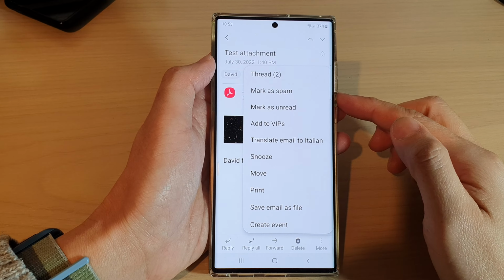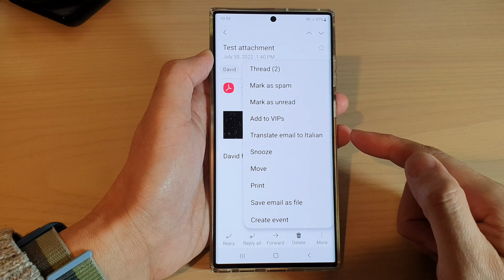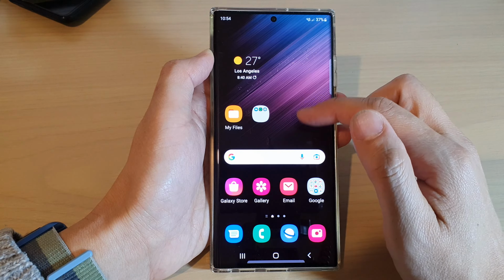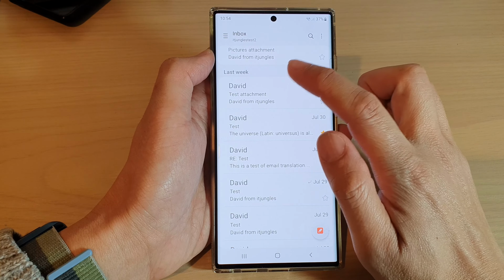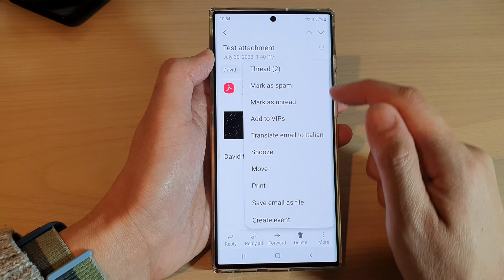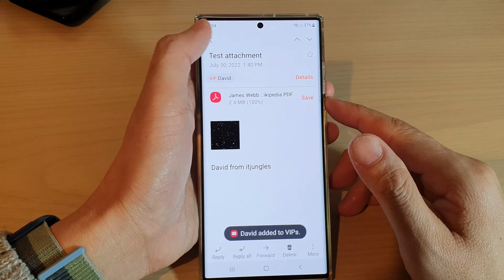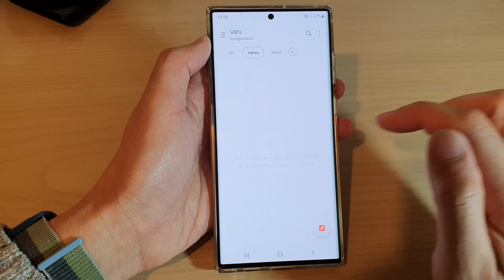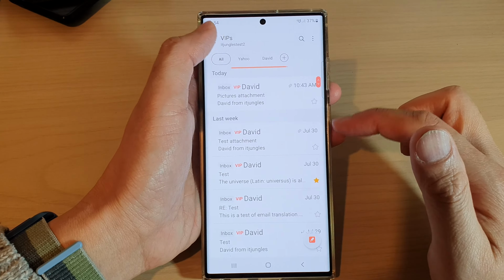Galaxy S22/S22+/Ultra: How to Add an Email to VIPs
Learn how you can add an email to VIPs on the Samsung Galaxy S22/S22+/Ultra.